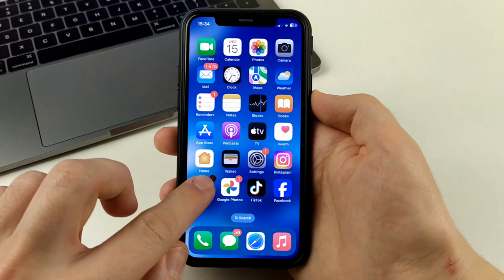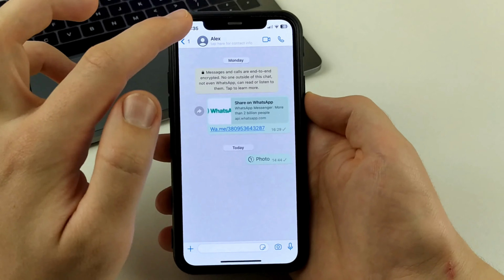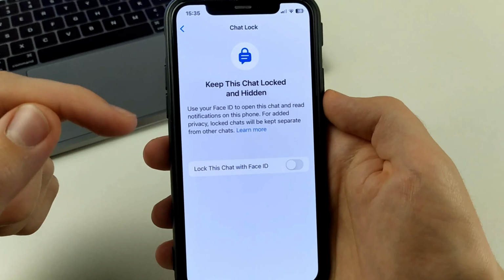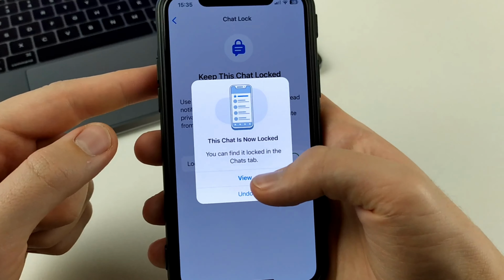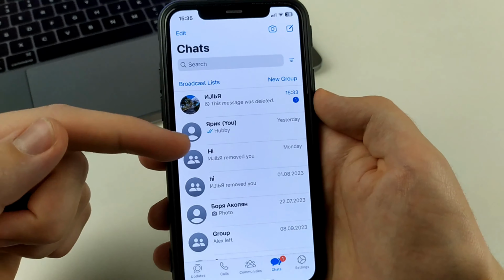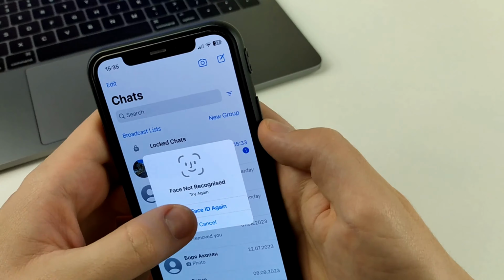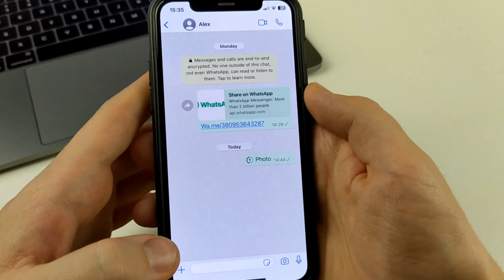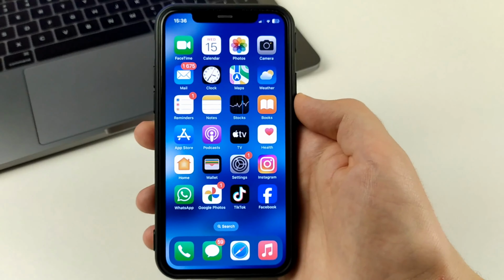How To Hide WhatsApp Messages - Full Guide